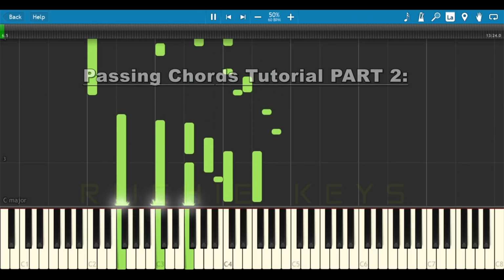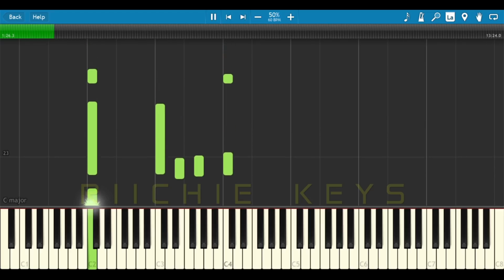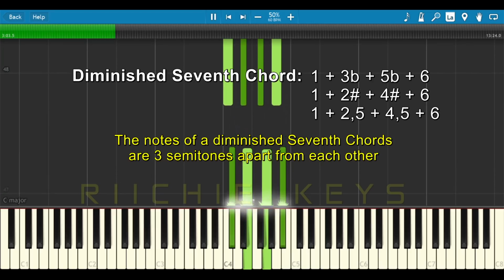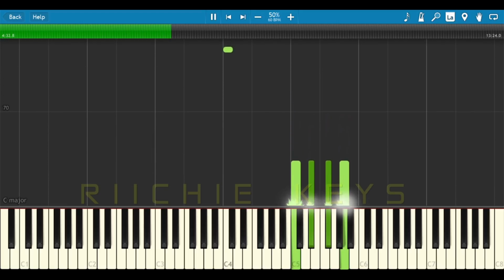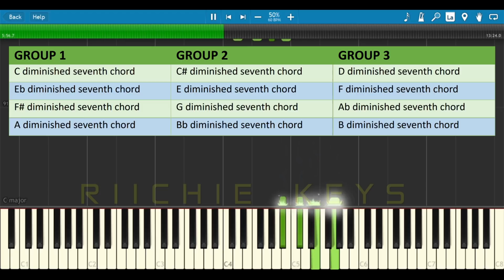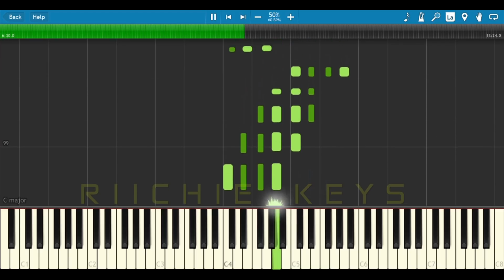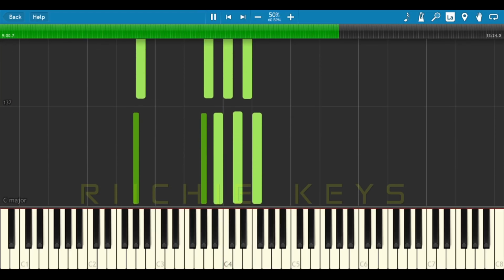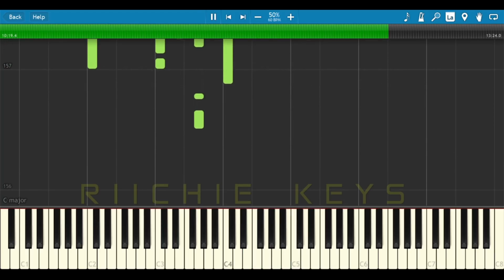Passing Chords Tutorial || PART 2 - DIMINISHED SEVENTH CHORD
Passing chords are chords you pass through quickly on the way to the next chord.

In this lesson we learn about using Diminished Seventh Chords as passing chord. Whenever you are to play a chord you can precede it with the Diminished Seventh Chord of the note a halfstep or a semitone below your destination chord.